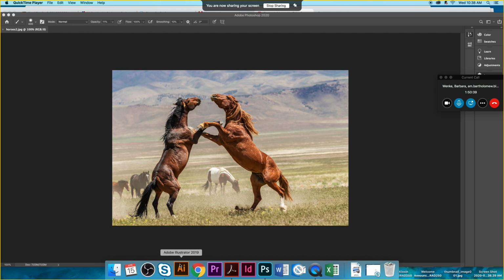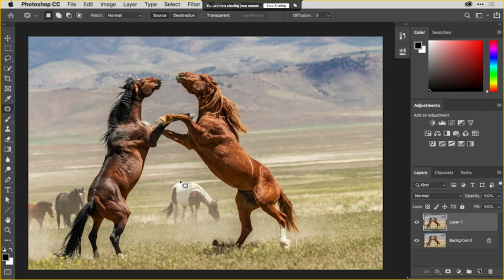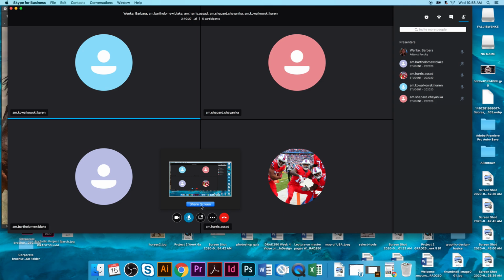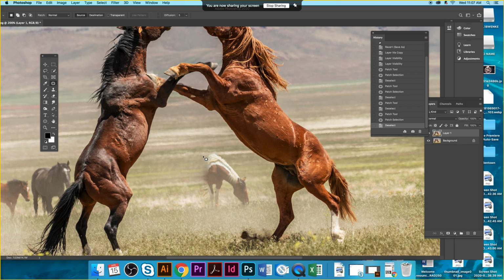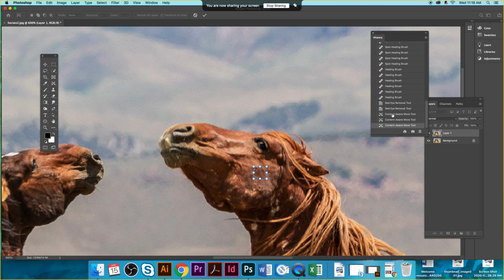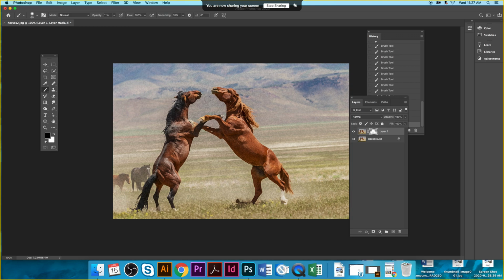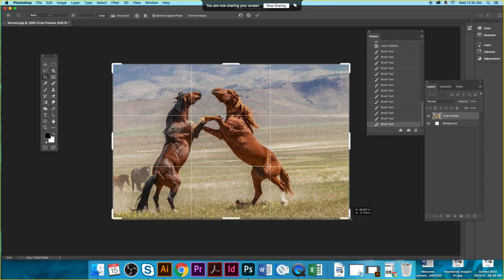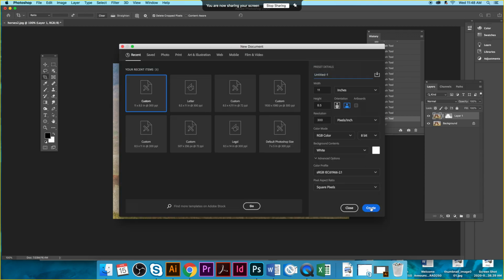GRAD230 Week 6b healing tools